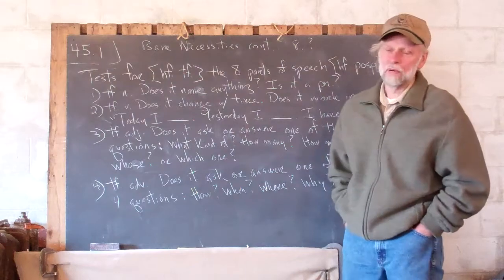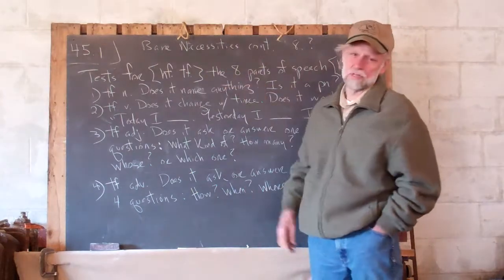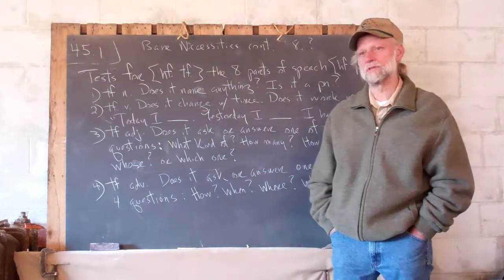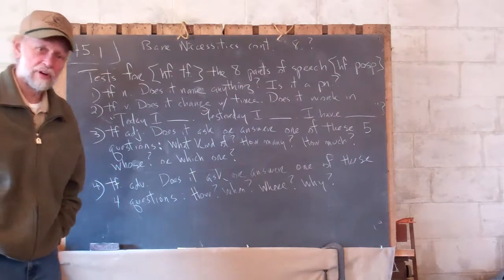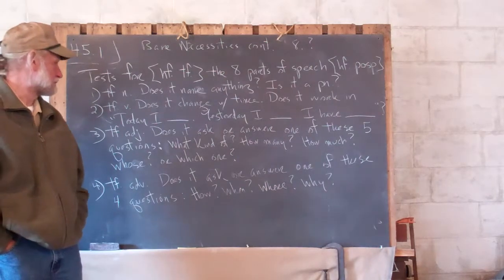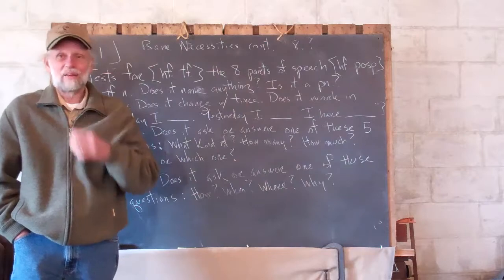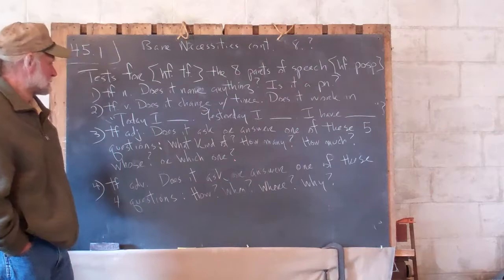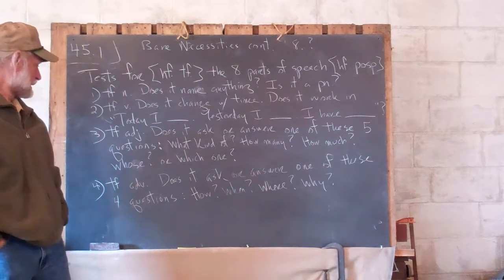1.45.1 Tests for the Parts of Speech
Frank adds to the Bare Necessities of Grammar by giving tests for four of the parts of speech.